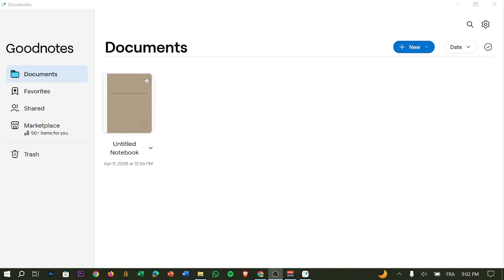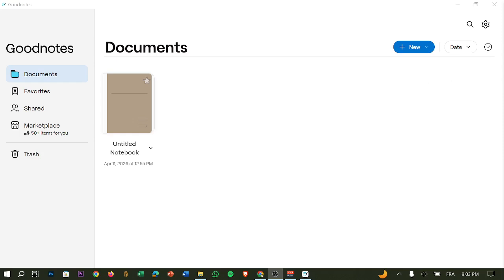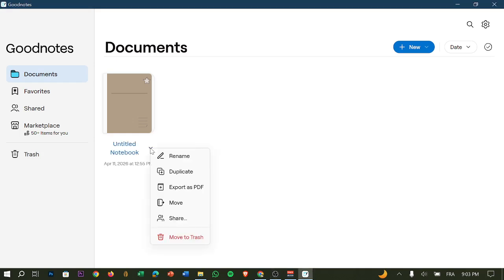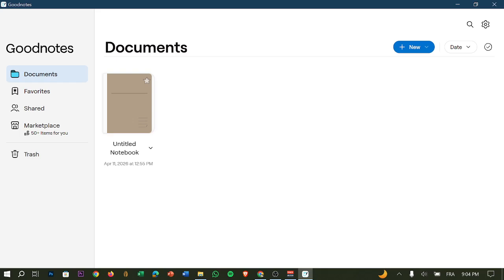How To Fix Goodnotes Taking Too Long to Open on iPad! Tutorial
Today we talk about how to use goodnotes,ipad tips,goodnotes tips,Fix Goodnotes Taking Too Long to Open on iPad